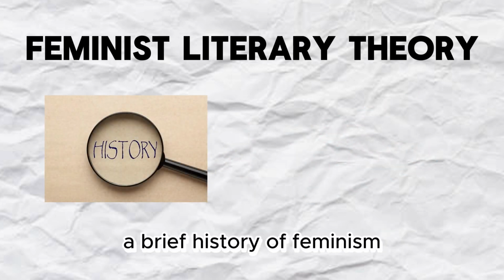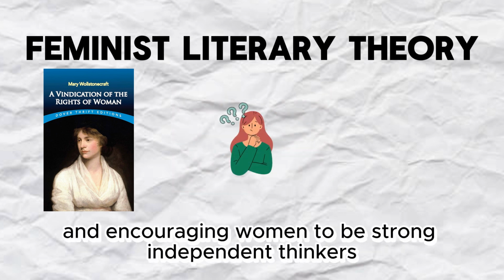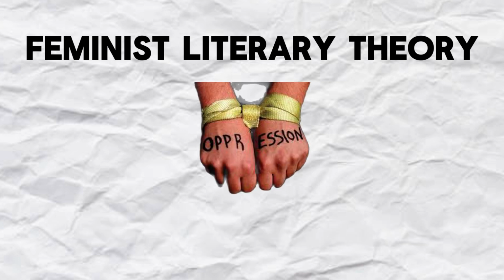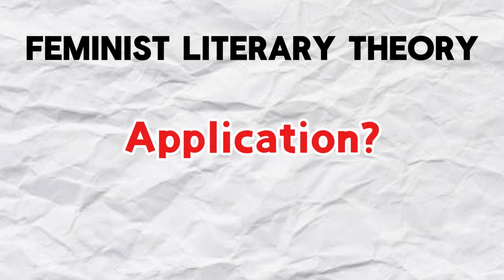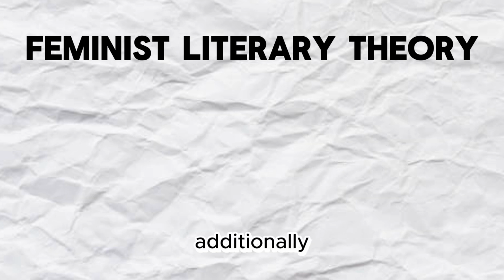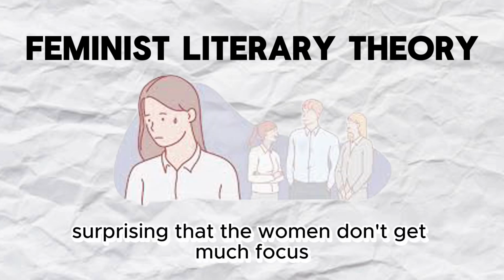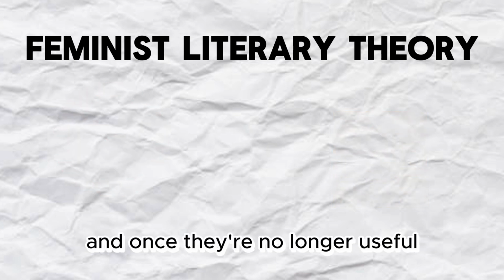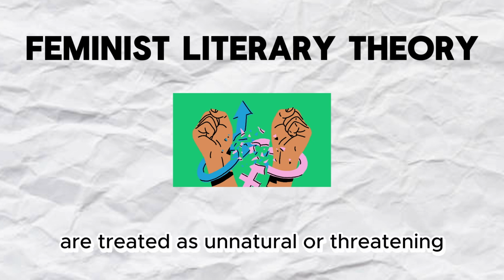Feminist Literary Theory Made Easy